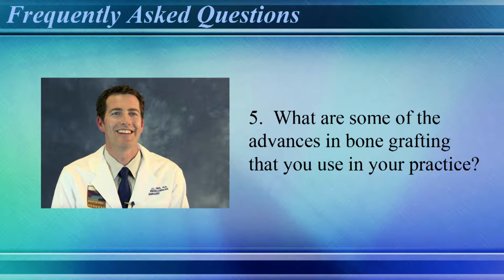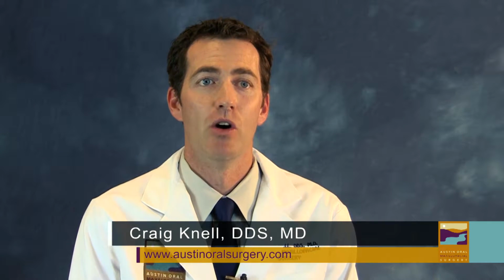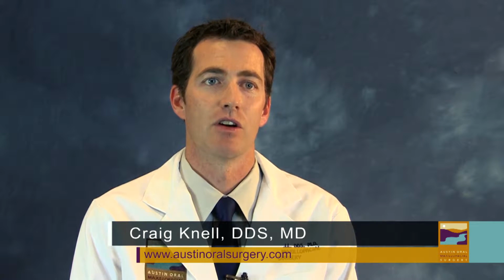Advances in Bone Grafting at Austin Oral Surgery